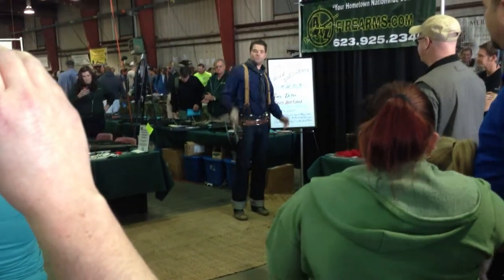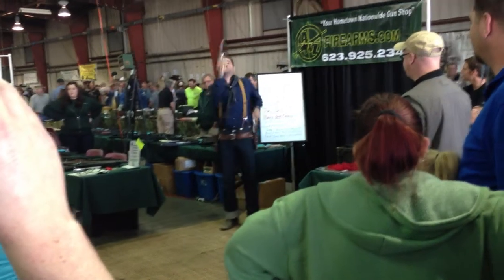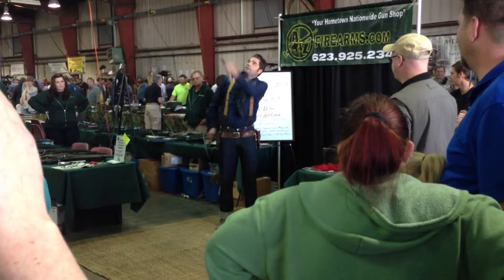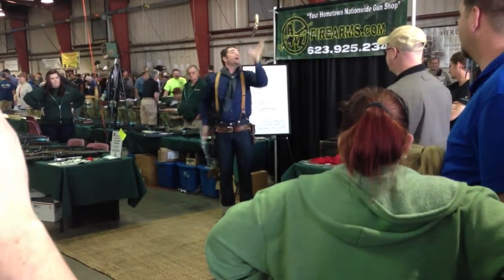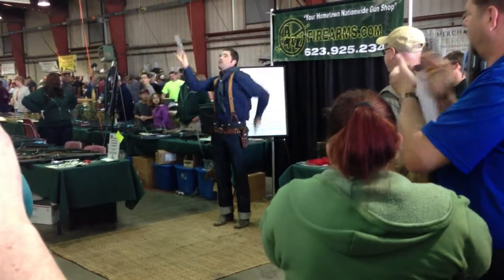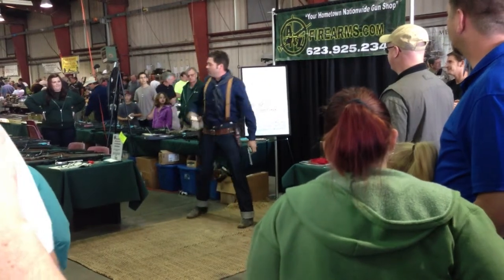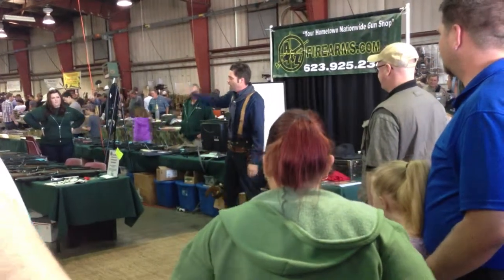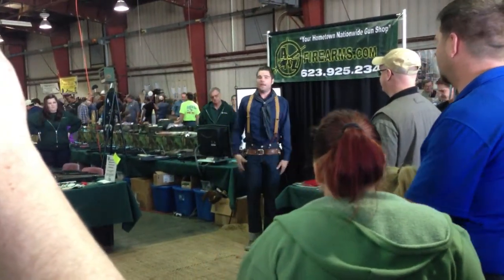Joey Dillion Gun handling trickster - Small Arms Review GunShow - The Gun Bench